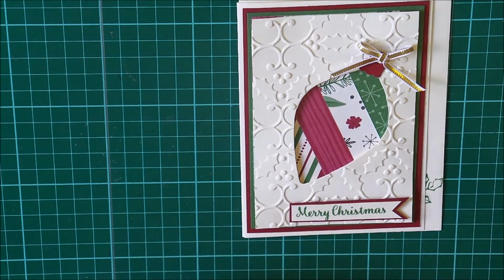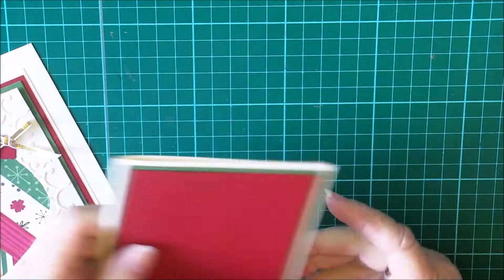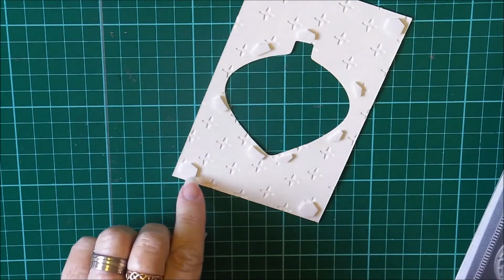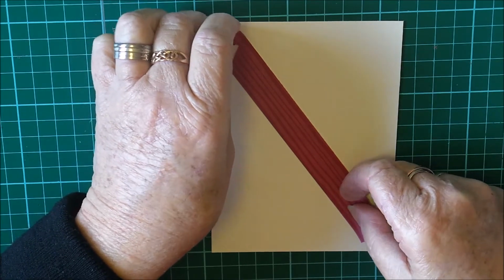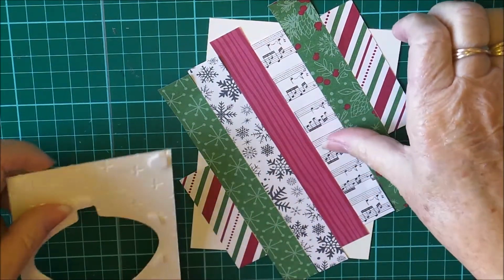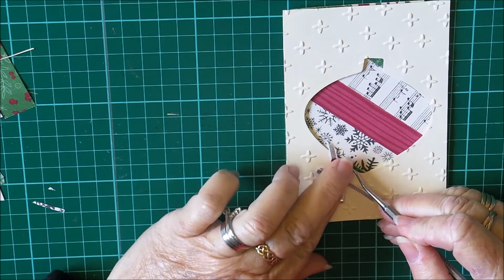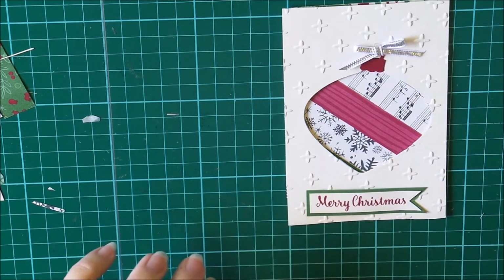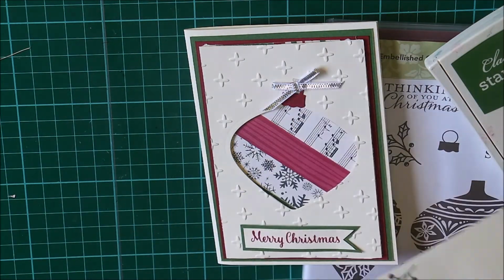Using Paper Scraps To Make A Card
Using DSP Scraps To Make A Card - Stampin' Up! Products used - Star Of Light Photopolymer Stamp Set; Embellished Ornaments Clear-Mount Stamp Set; Delicate Ornament Thinlits Dies; Gold 1/8″ Ribbon; Silver 1/8″ Ribbon; Sparkle & Holly Textured Impressions Embossing Folder; This Christmas Designer Series Specialty Pape; Cherry Cobbler & Garden Green Classic Stampin’ Pad; Cherry Cobbler & Garden Green Stampin’ Write Markers; Very Vanilla, Garden Green & Cherry Cobbler A4 Card Stock; Big Shot